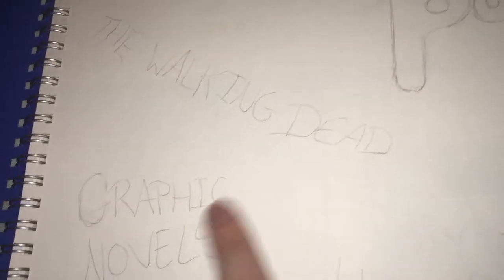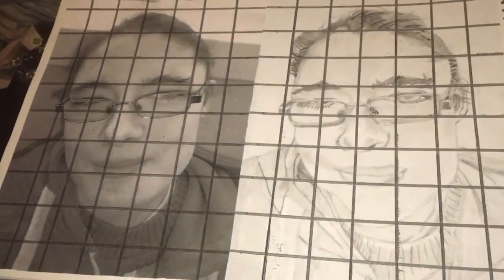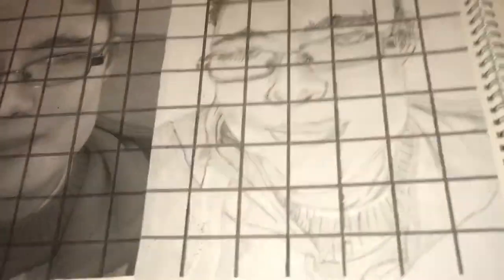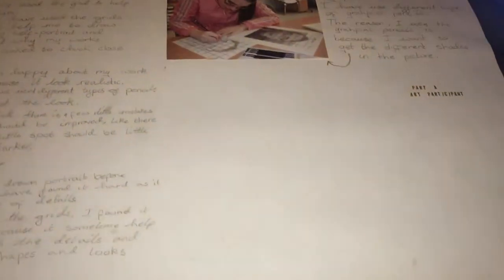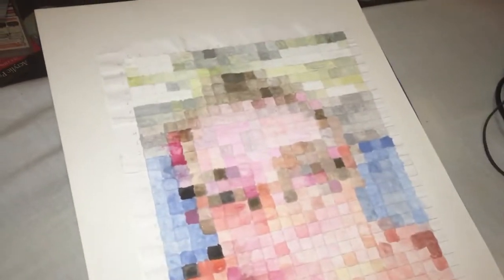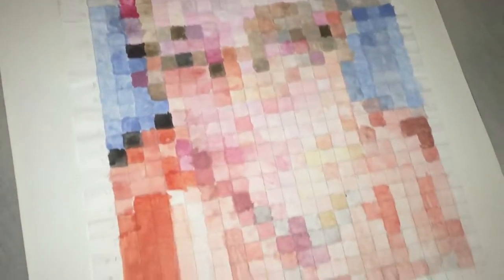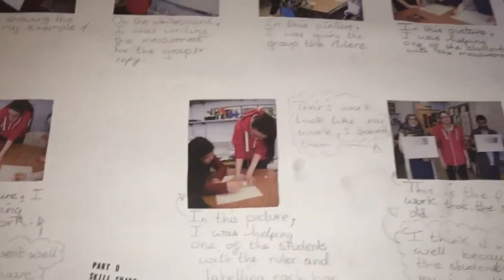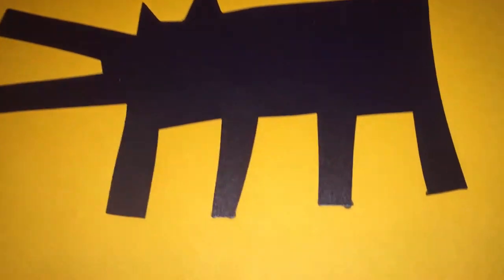My art award (bronze)